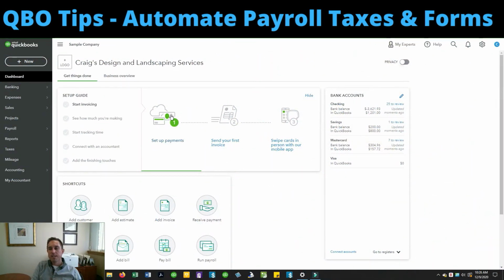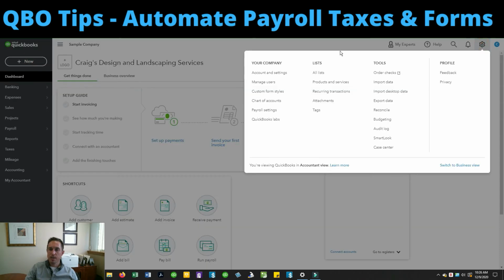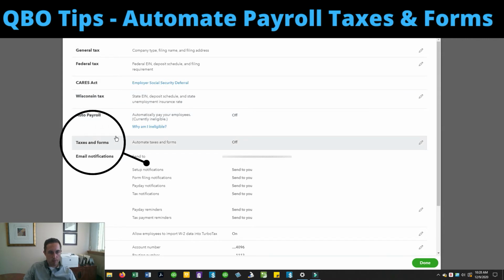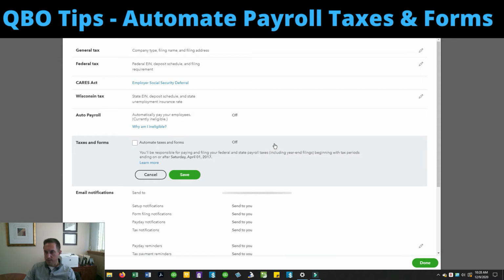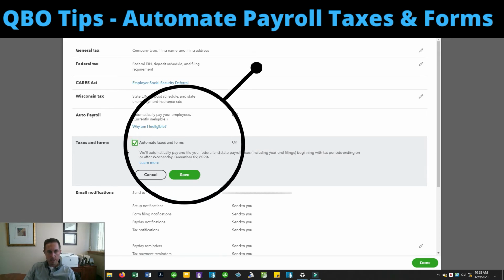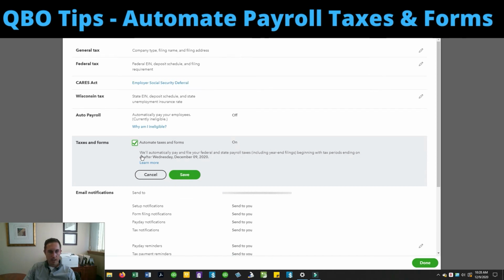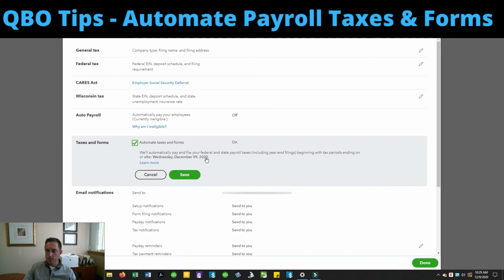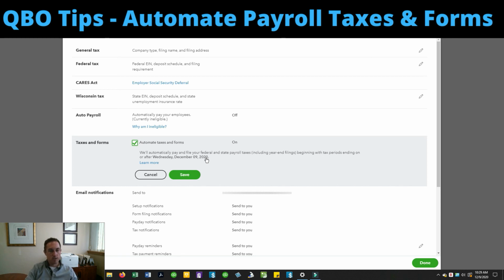QBO Tips 2020 - Automate Payroll Tax & Forms (Ep. 40)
This is the twelfth QBO Tip for 2020. In this video, we're talking payroll. Specifically, how to automate making your payroll tax deposits, as well as, preparing and filing your quarterly and end-of-year reports. With the new payroll packages being rolled out, you no longer have to take the time to do this yourself. Intuit will process these payments and filings on your behalf...at no additional cost!

Let's streamline payroll and spend less time with reports and taxes.